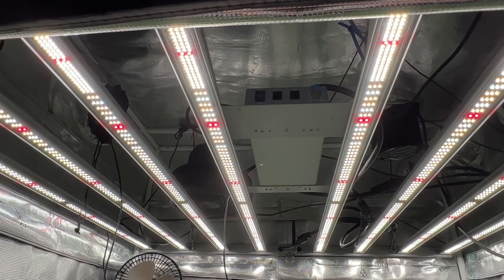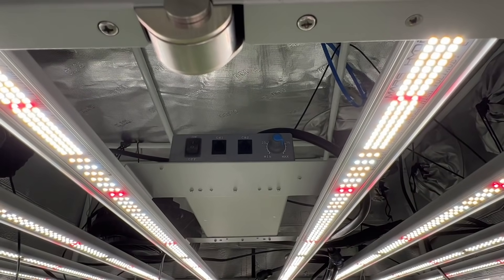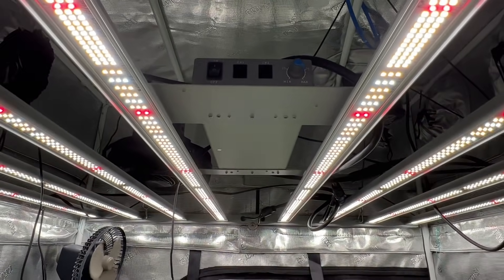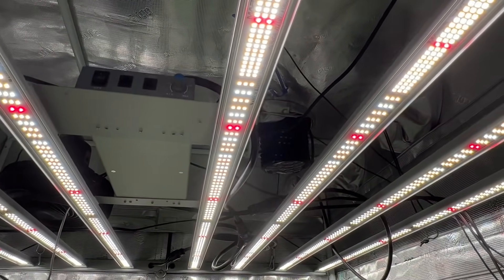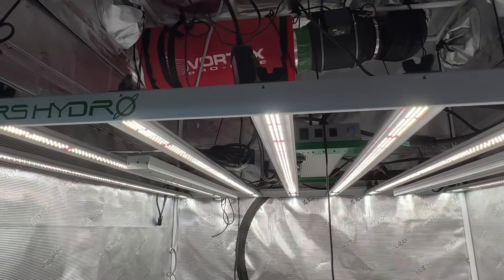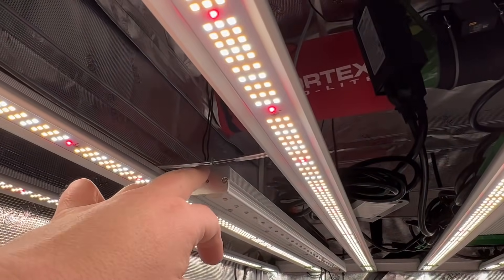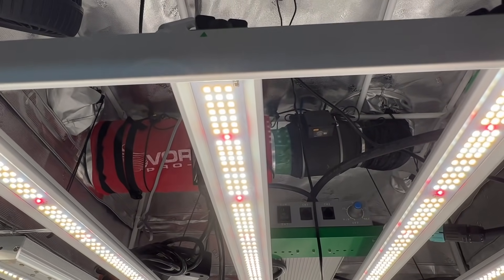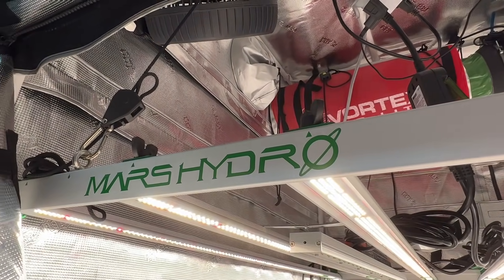Growers Questions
🔴 MarsHydro Lights, Tents And Gear:  USE CODE: ROWSOFGREEN

Save 15% with code: ROWSOFGREEN

🦍Gorilla Grow Tent Use Code: ROWSOFGREEN

🟧 Pulse Grow pulse one meter use code: ROWSOFGREEN